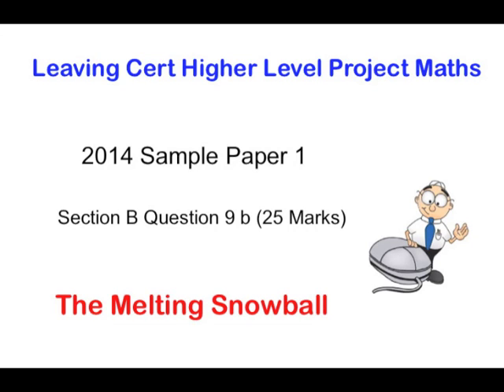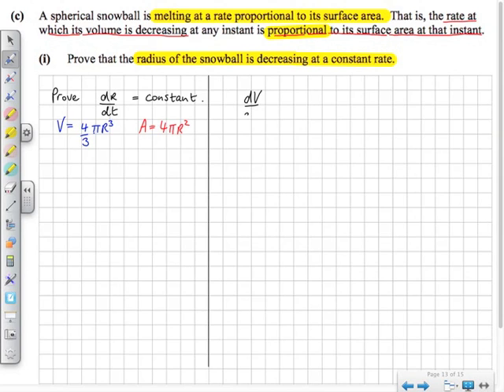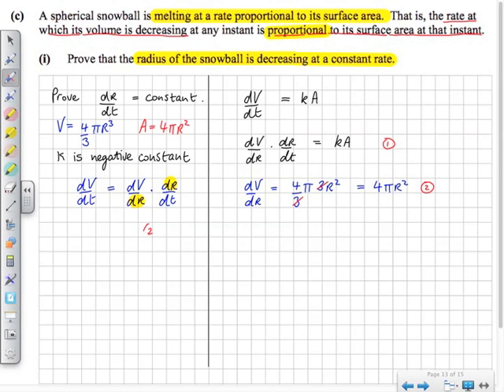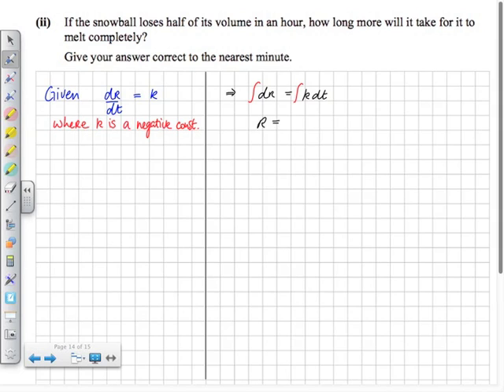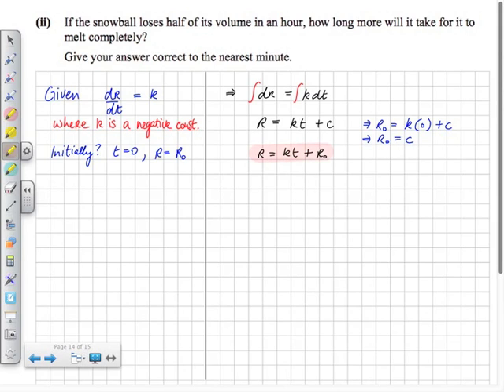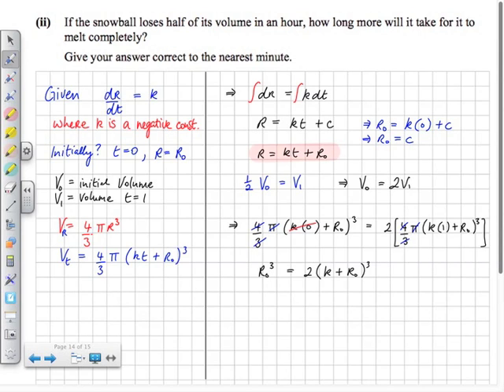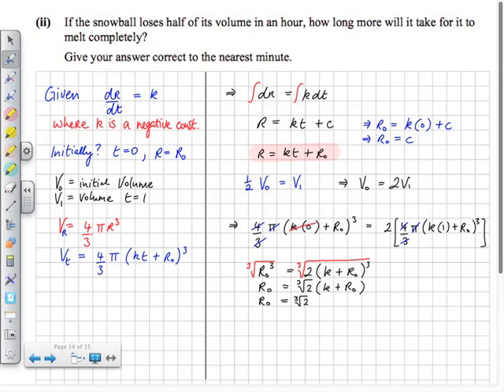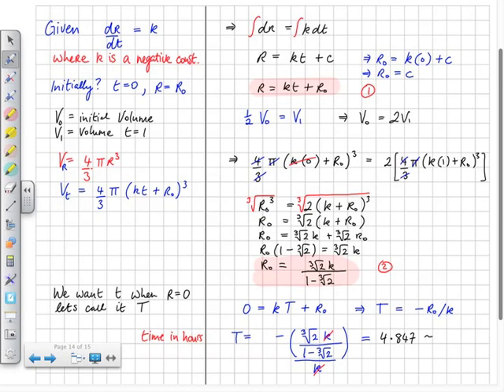Melting Snowball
LCHL Sample 2014 Paper 1 Question 9 b
Functions and Caculus